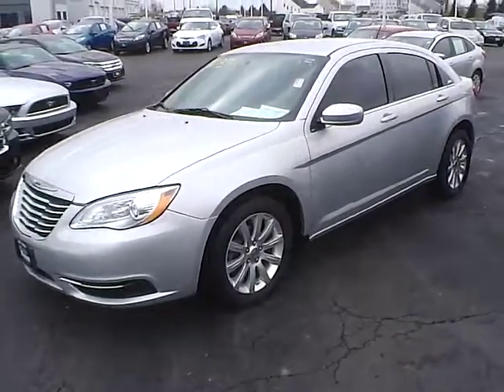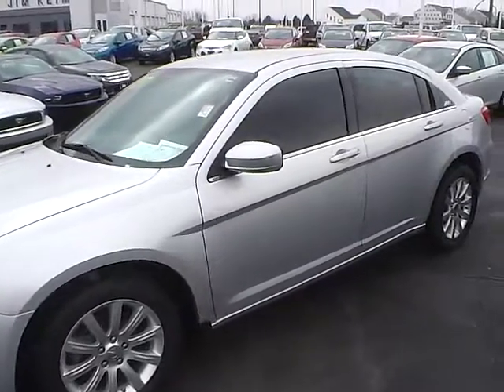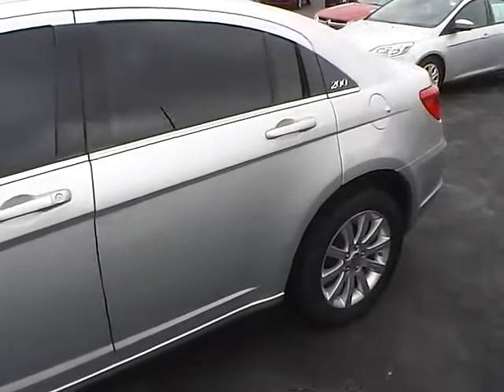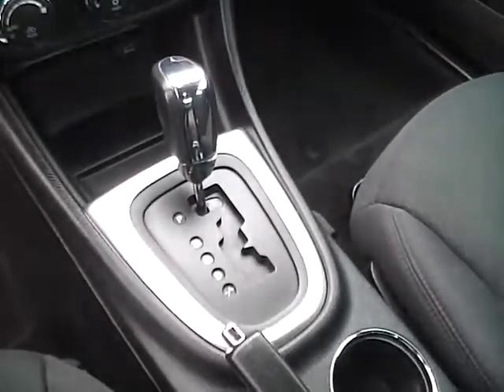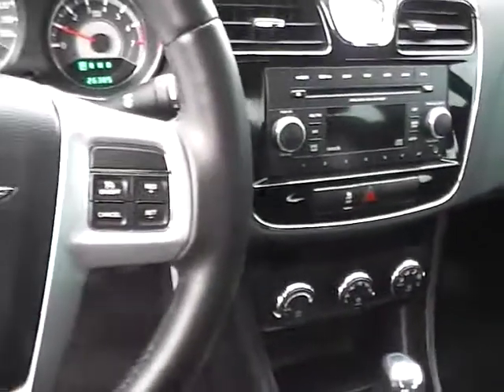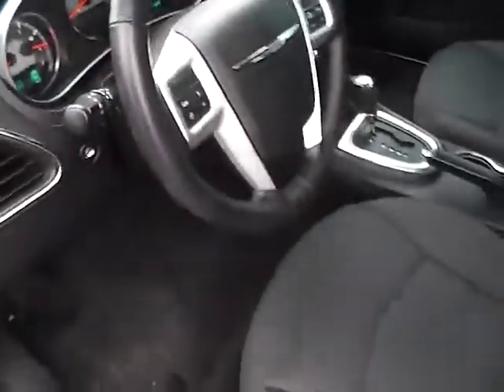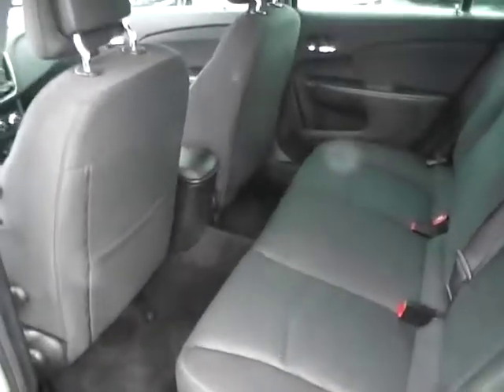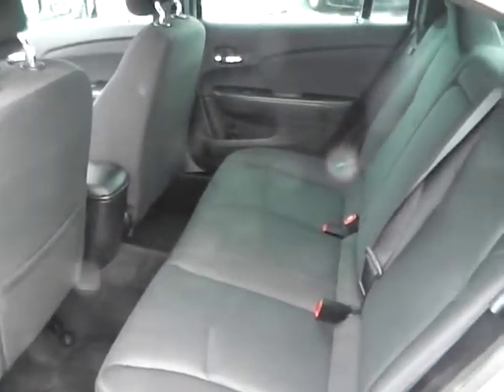2012 Chrysler 200 Touring For Sale Columbus Ohio